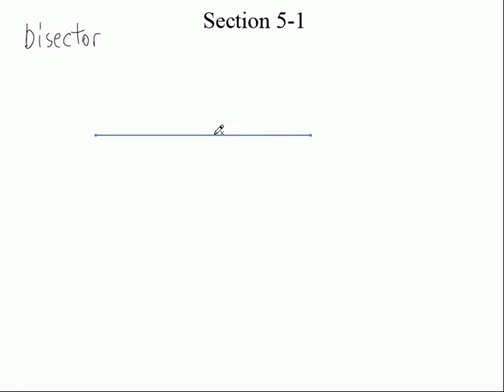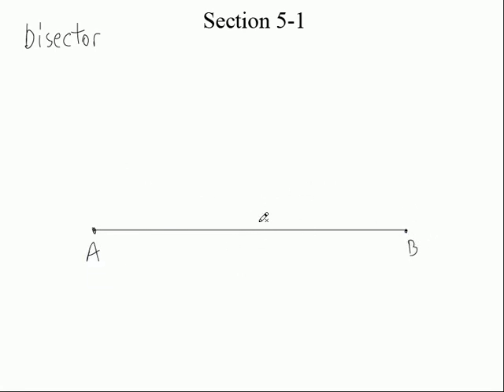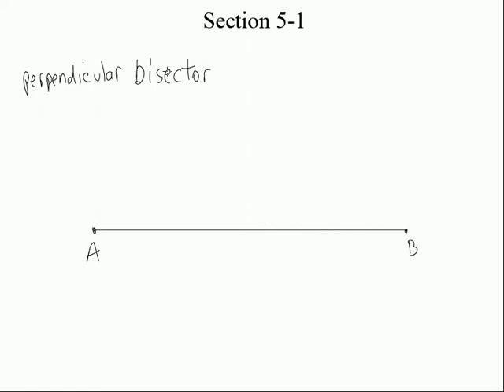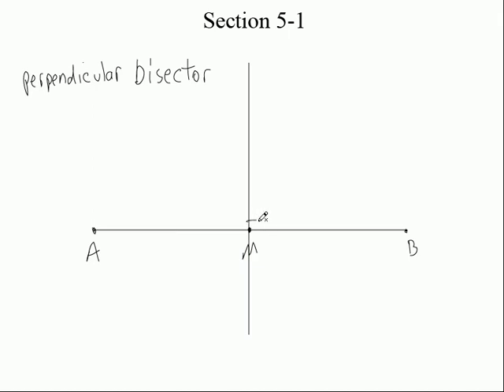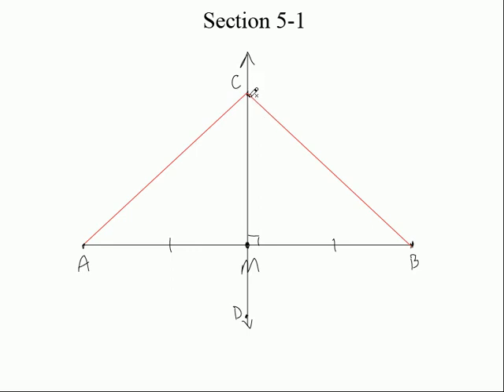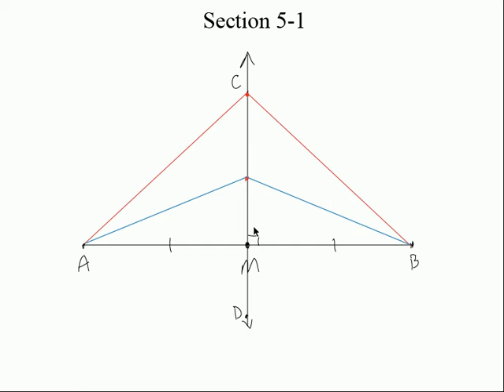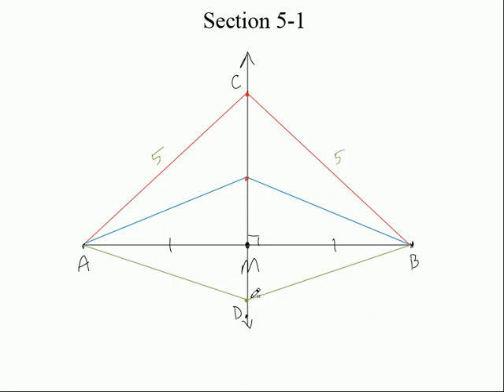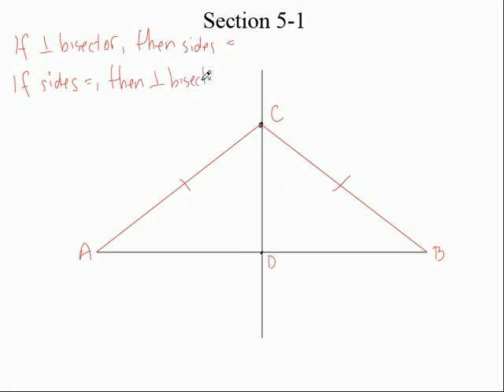4 CP Geometry Sec 5 1